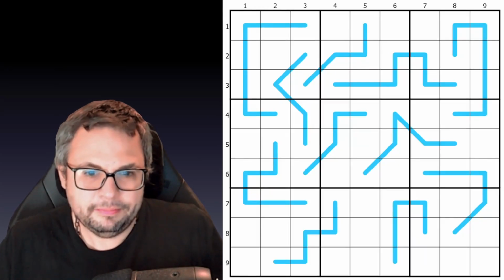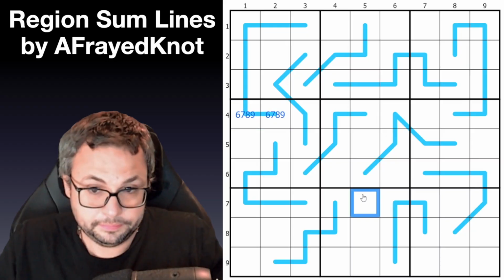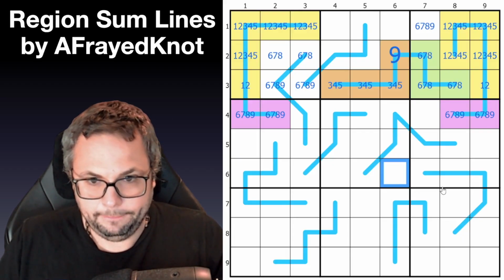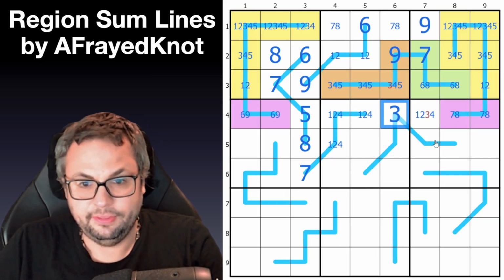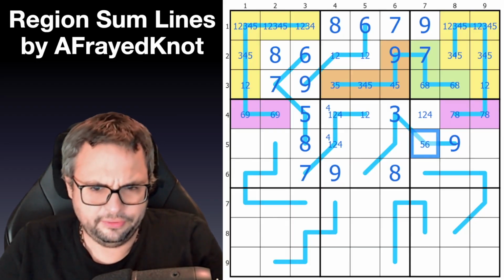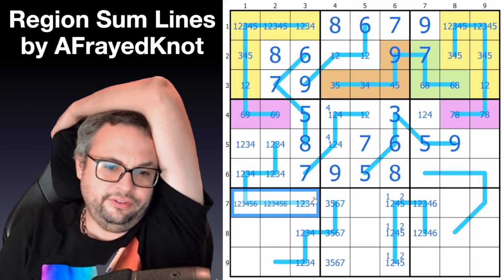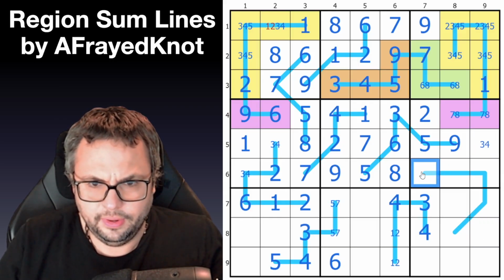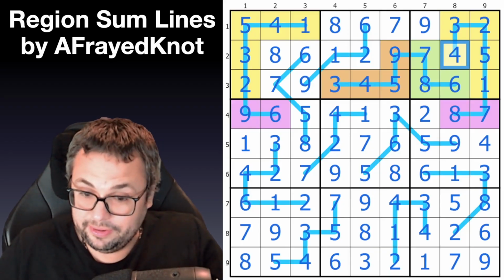Region Sum Lines Sudoku by AFrayedKnot | Invitation to Puzzles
Today's puzzle:

Region Sum Lines by AFrayedKnot

Rules:  Normal Sudoku rules apply.
Region Sum Lines: Thick region borders divide each line into segments on which the digits have the same sum. Different lines may have different sums.